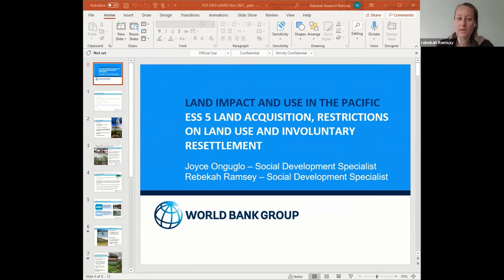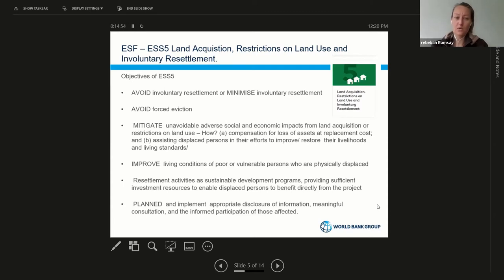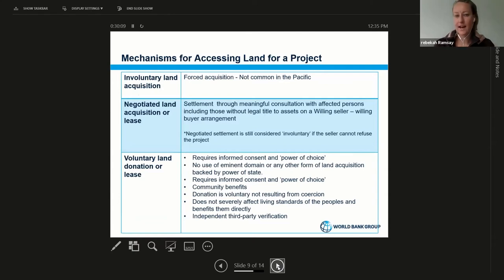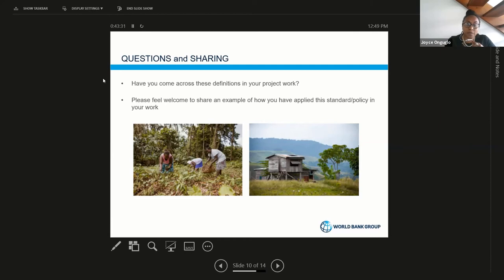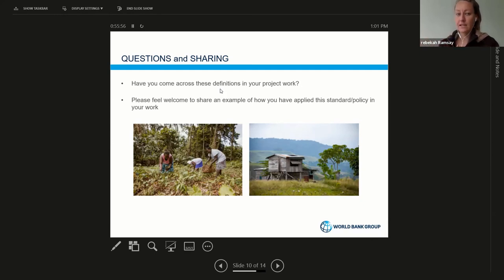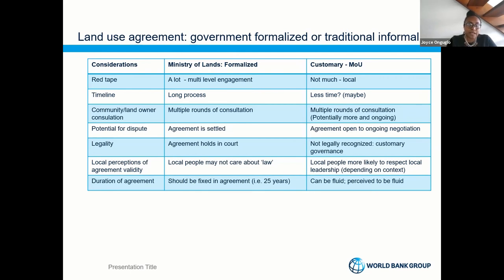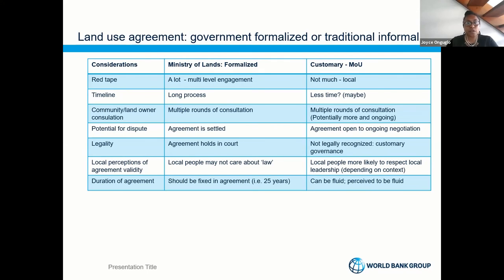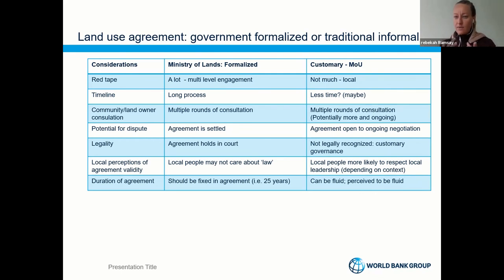Land impact and use in the Pacific:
An alliance between Pacific land tenure and the ADB/World Bank’s environment and social framework

Infrastructure development in the Pacific often impacts on land through its use and access. Through the application of the World Bank’s fifth environment and social standard (ESS5) across the region, the World Bank has demonstrable experiences of applying various approaches to managing access and use of land for project related activities. The training will discuss the participatory approach to the design and management of land use/access in general and will draw on examples from transport road projects in the Marshall Islands and Federated States of Micronesia. Additional information will be shared on related topics such as benefit sharing agreements, voluntary donations, changes in access, community land donation, grievance redress mechanism, and sources of funding. This module aims to:
i. Introduce participants to the World Bank’s participatory approach to address land impact and use in the Pacific.
ii. Share experiences and lessons learnt of managing land impacts associated with the World Bank’s project financed activities.